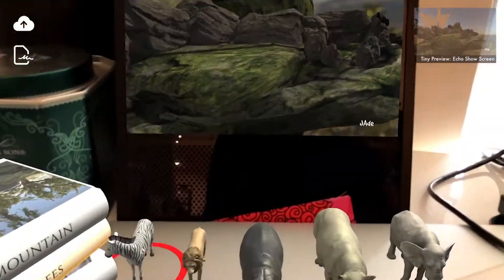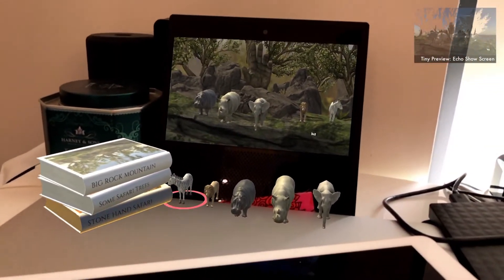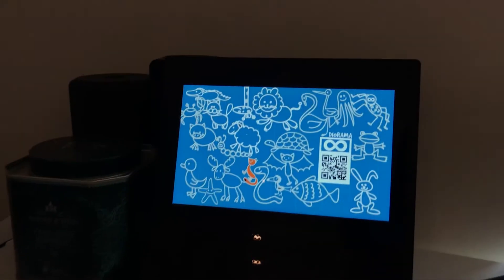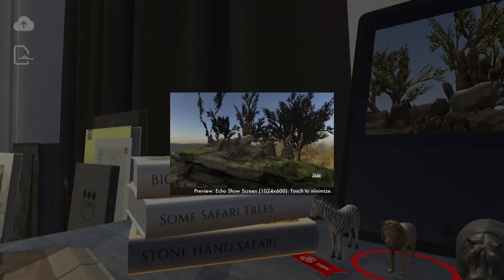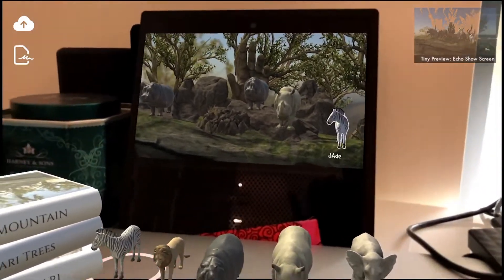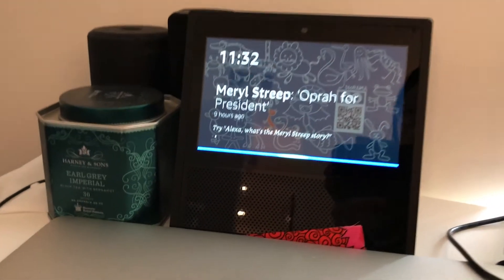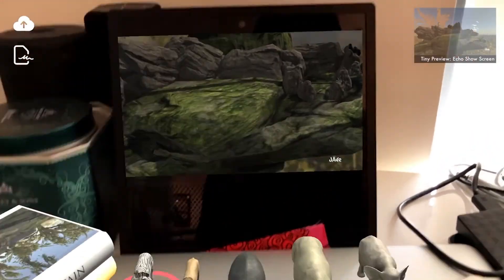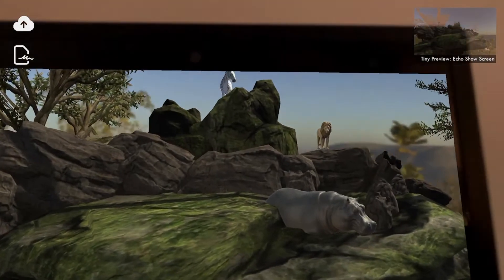DIORAMA INFINITY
Turn your Echo Show into an Augmented Reality Diorama Platform

AmazonAlexaSkillsChallengeKids (c) Voice and Video and App and everything by Yosun Chang aka Ina Centaur - the contest entrant herself